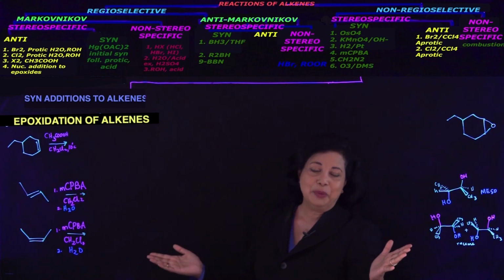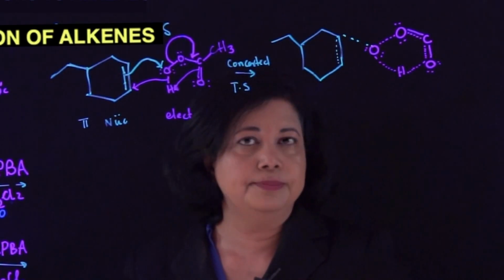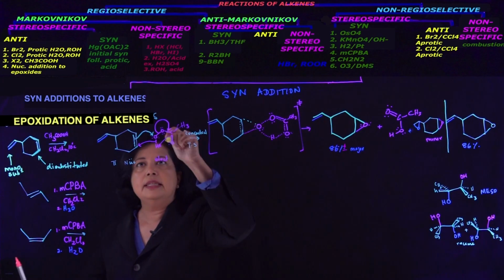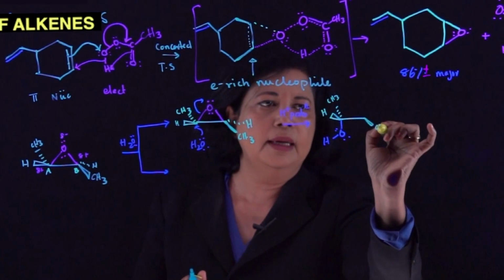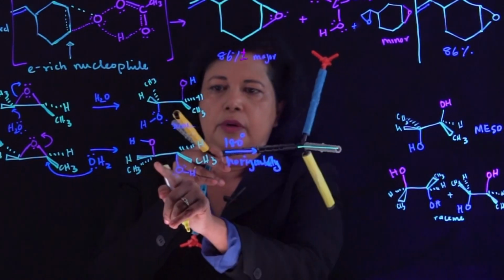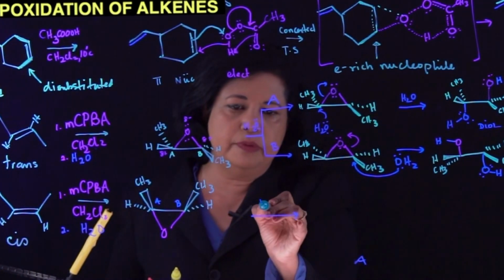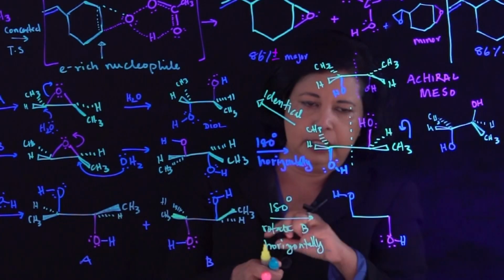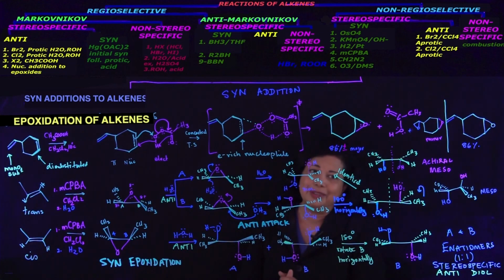ALCOHOLS ch32sp swayamprabha